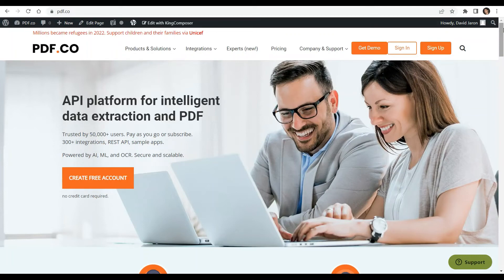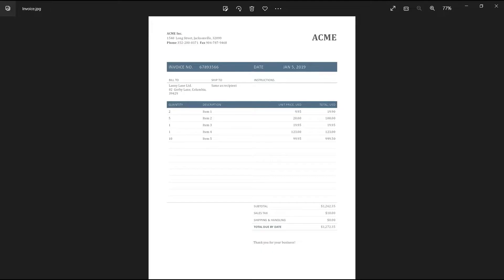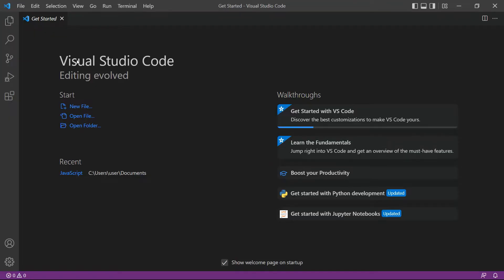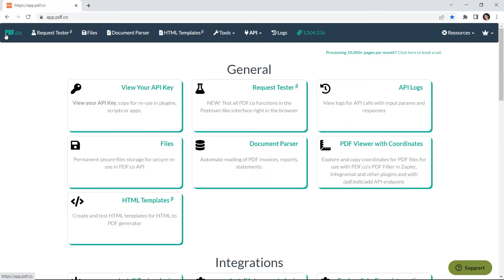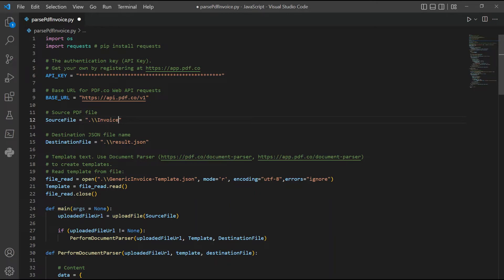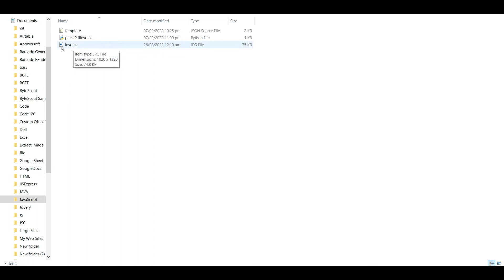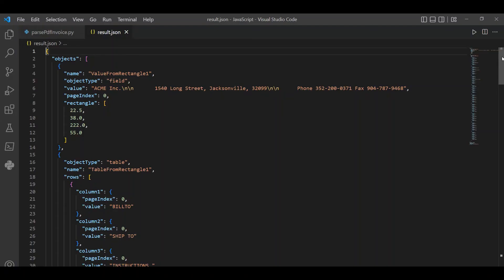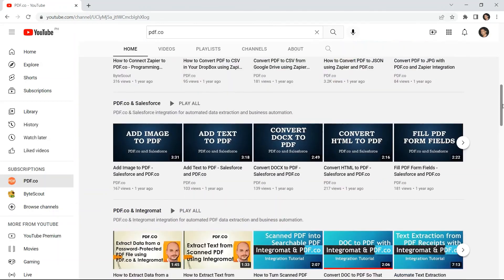How to Extract Invoice Data from Image in Python using PDF.co Web API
This video will demonstrate how to extract invoice data from images in Python using PDF.co Web API